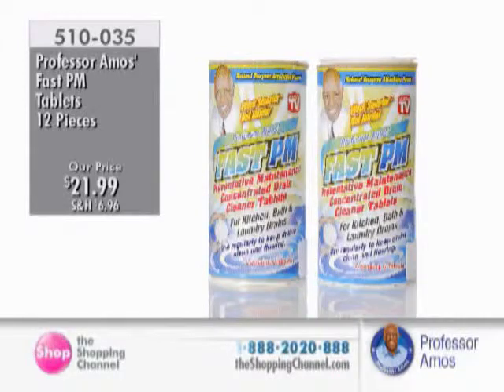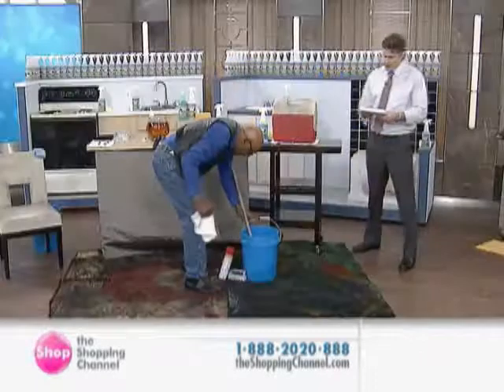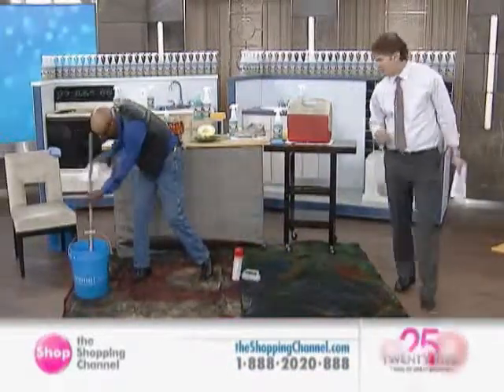Professor Amos Fast PM Tablets - 12 Pieces at The Shopping Channel 510035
The Professor Amos Fast PM Tablets can be used on a weekly or monthly basis to help maintain the open flow of household drains. Fast PM tablets are the perfect way to maintain clear flowing pipes. The formula is developed to react with the grease and soap scum that builds up inside a sink or bathroom drain and can line plumbing pipes and fittings. It also contains natural enzymes which attack starch and carbohydrates that are found in food residue. These enzymes break up the residue into smaller particles which helps loosen the particles and flush them down the drain.

• These concentrated drain cleaner tabs, help maintain clear pipes, safe for septic & sewage systems
• Instructions: Dissolve and pour in drain
• Colour: White

Includes:
• (2) 6 PacK Fast PM Tablets